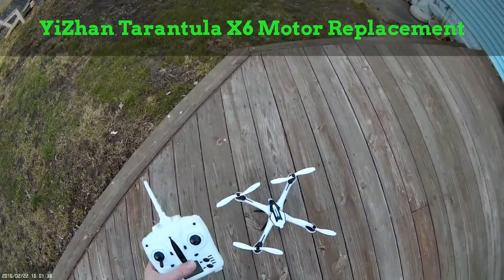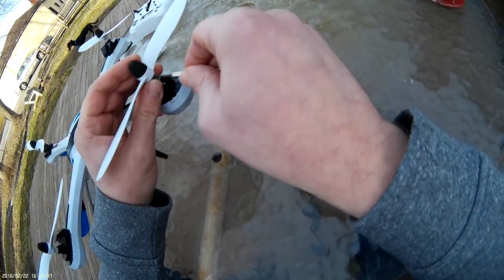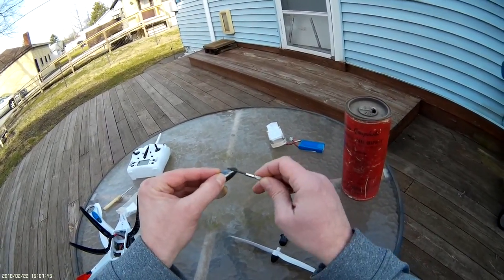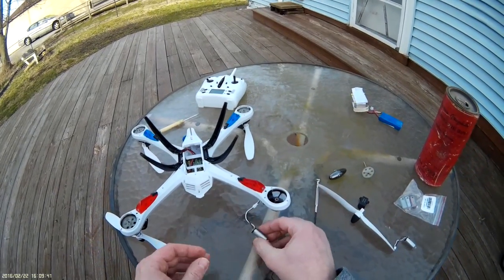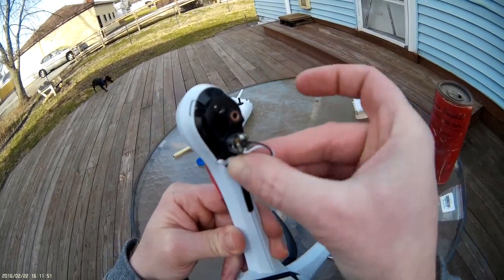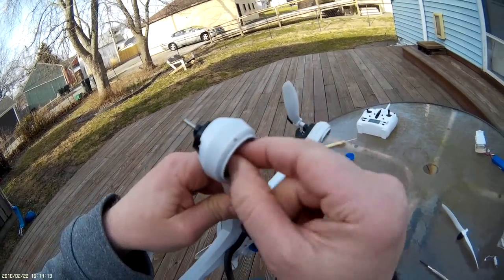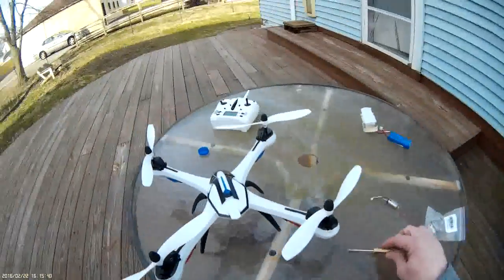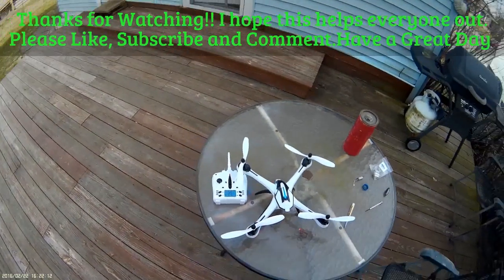YiZhan Tarantula X6 Motor Repair and Wear Prevention Tip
I am replacing a motor in the YiZhan Tarantula X6 and showing a tip to increase motor life. Purchased these motors from GearBest.com oops misspelled motor in title, will fix after gearbest review approval.  I created this video with the YouTube Video Editor